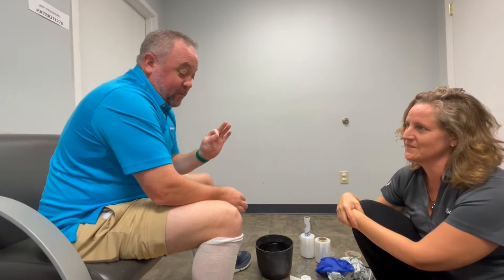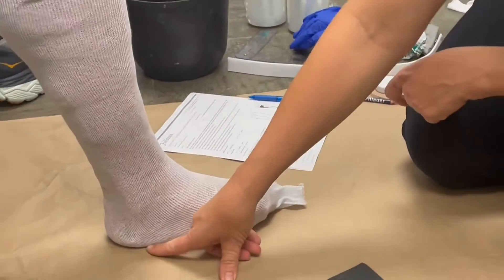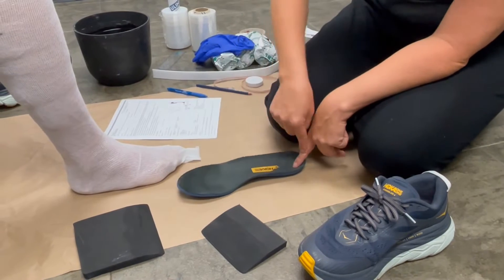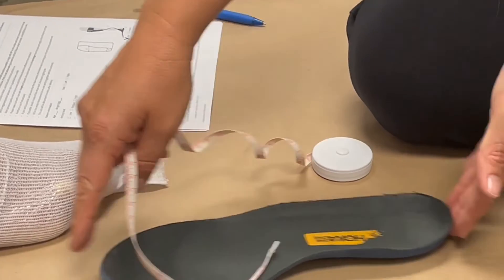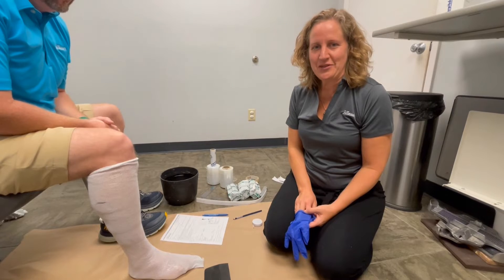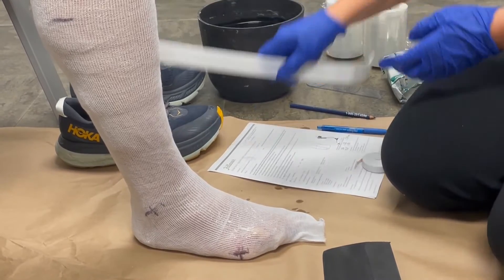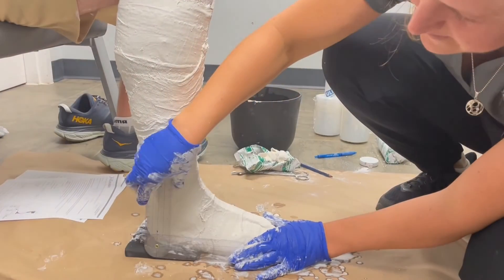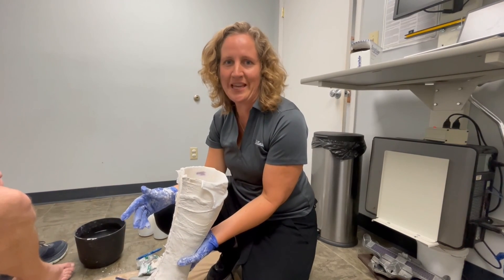Casting for a Custom Dynamic Walk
Jenny Netz and Sam Hale share tips for casting for a Custom Dynamic Walk.